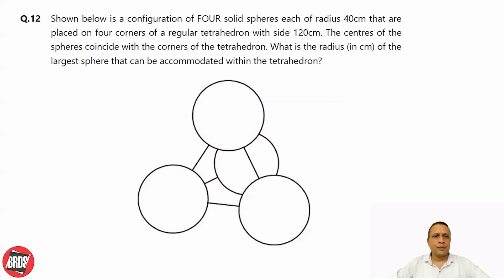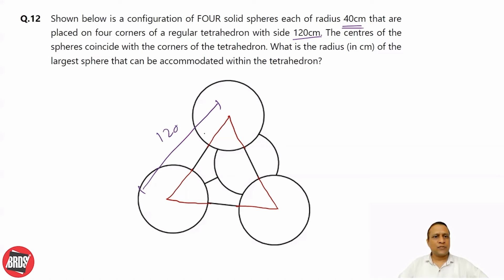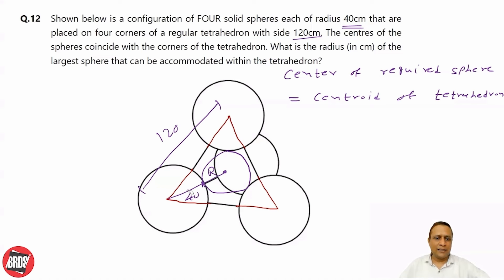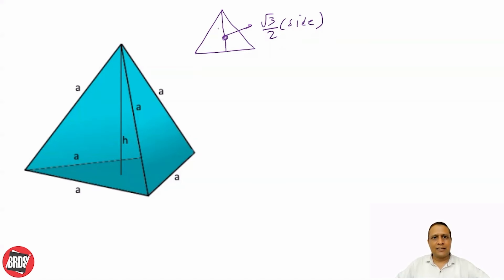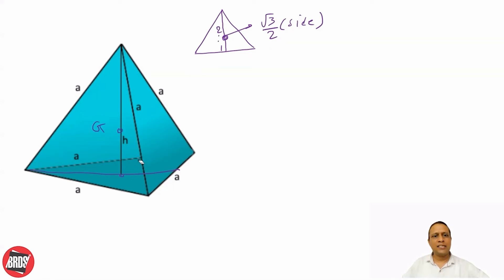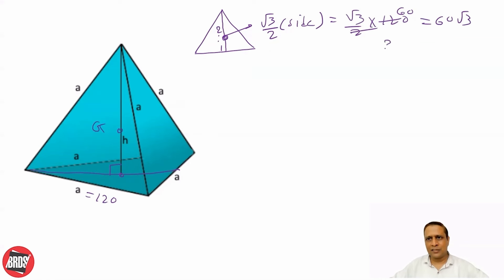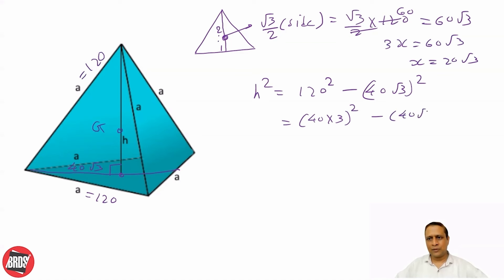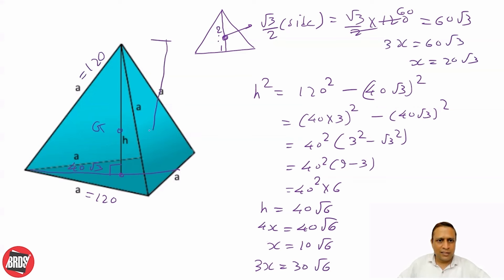UCEED 2024 ORIGINAL PAPER SOLUTION | Question 12 - NAT Solution | BRDS